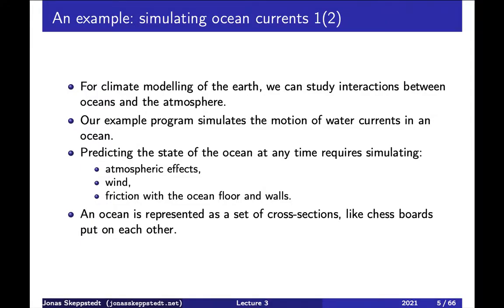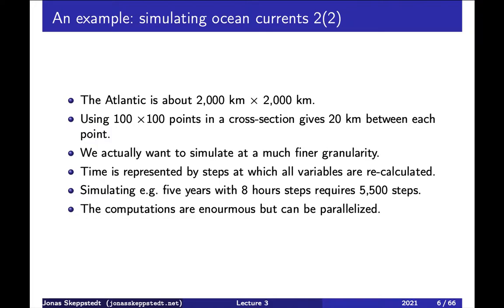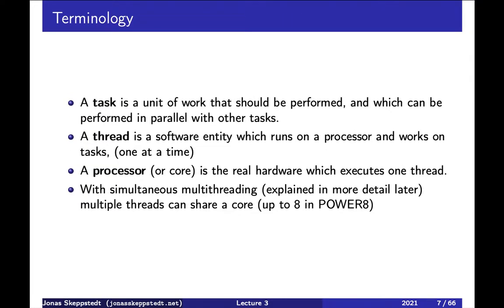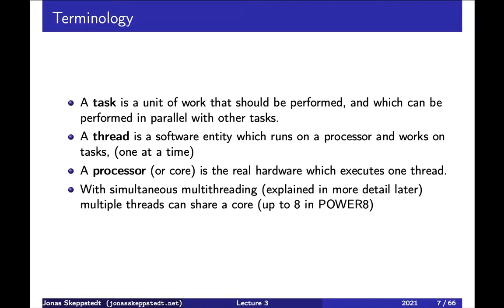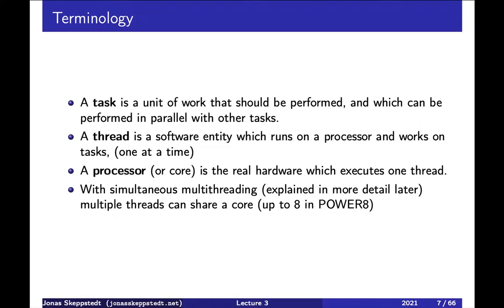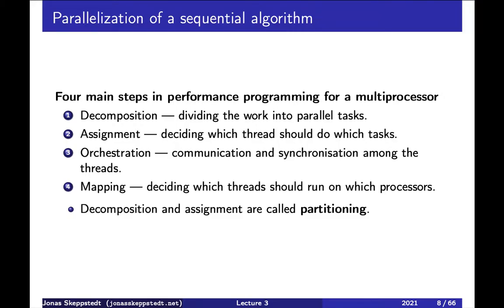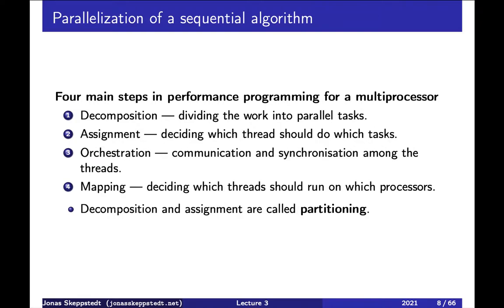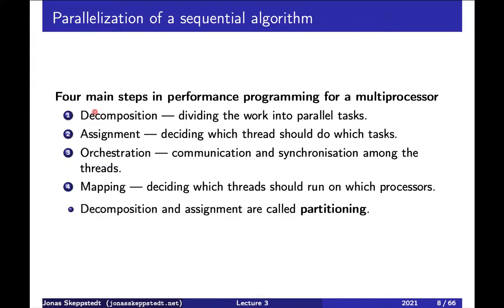EDAN26 F03 / 2: Four steps in parallelizing a sequential algorithm (level 3)